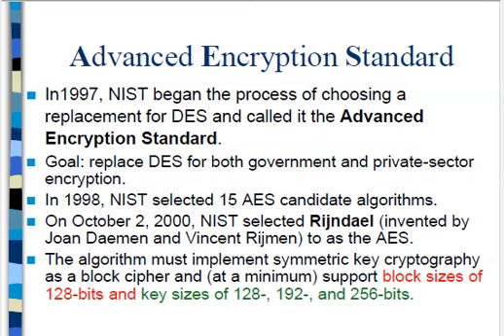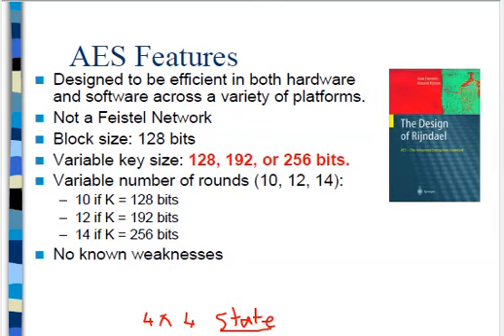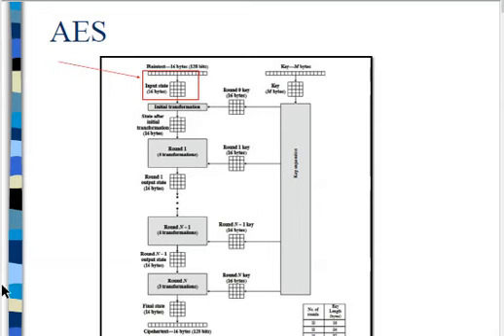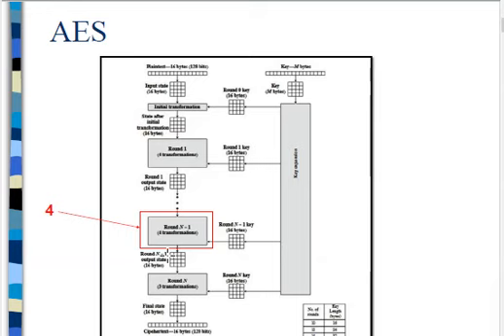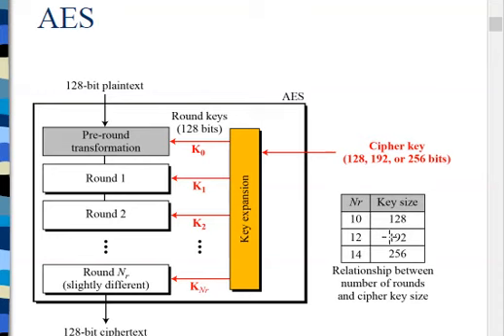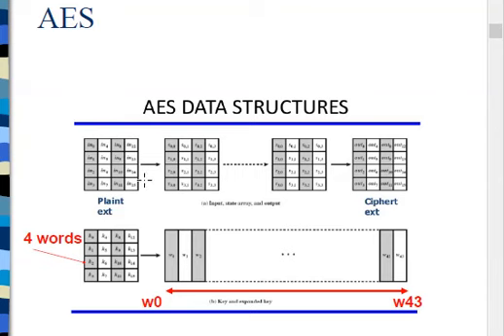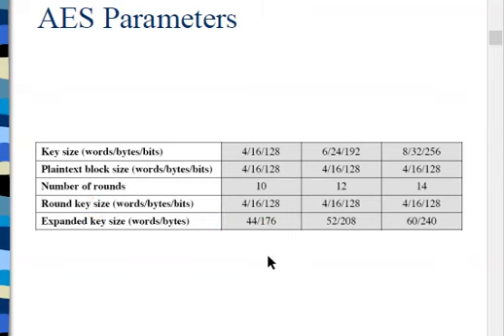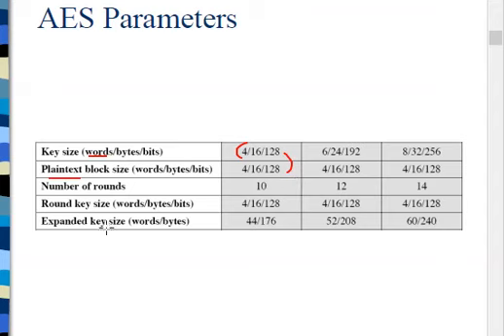20210613 BlockCipher AES 1